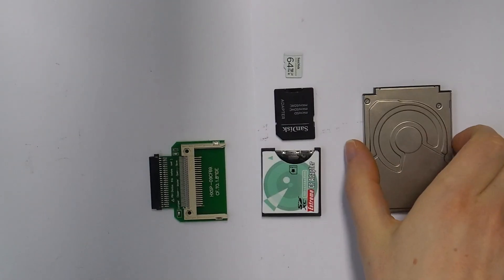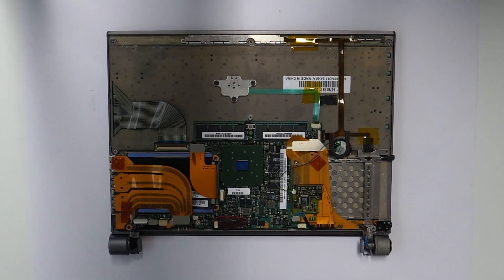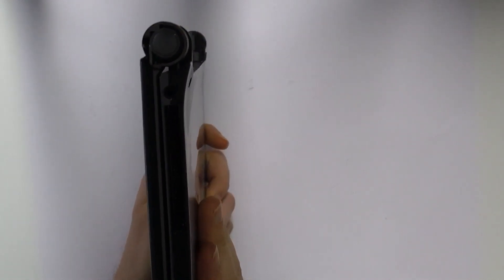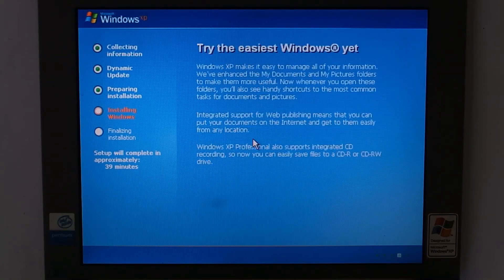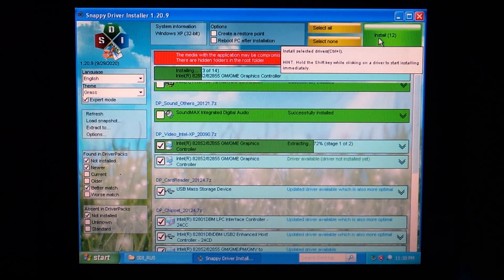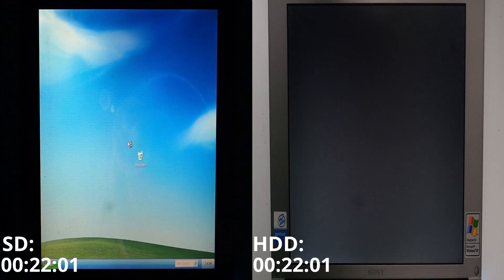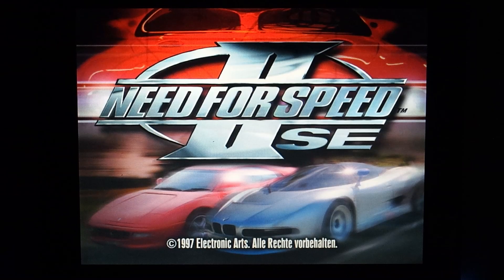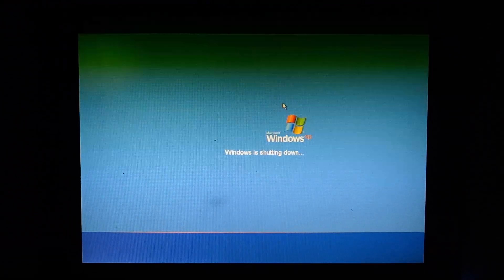Flash modding the $ 3000 Sony Vaio VGN-X505ZP | Using a large assortment of adaptors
In this video we will upgrade the $3000 Sony Vaio VGN-X505ZP to solid state storage using an sd car, a micro sd to sd adaptor, a cf to sd adaptor and a mini ide to cf adaptor. This method can be used to flash mod all devices with an IDE connector even iPods. Hope you enjoy it.

Adaptors:
Germany:
(CF to MINI IDE)
(CF to SD)

US:
(CF to SD)

Gameplay: Need for Speed 2 SE (1997)